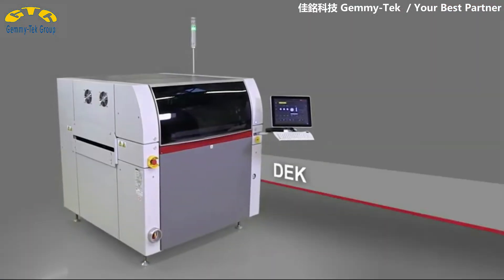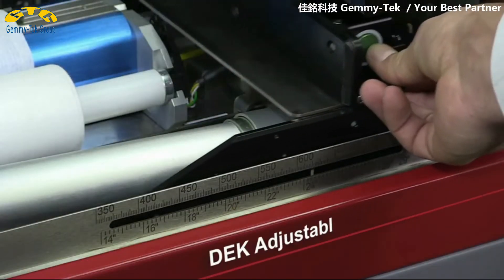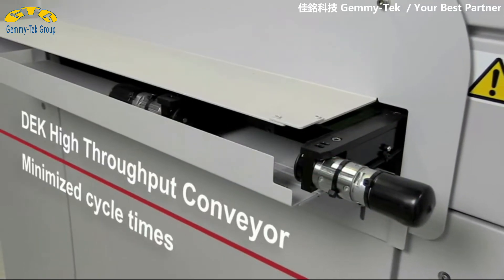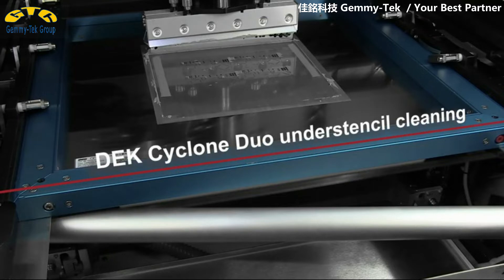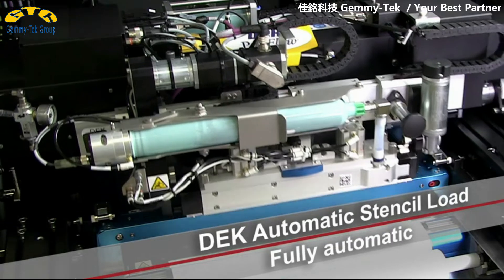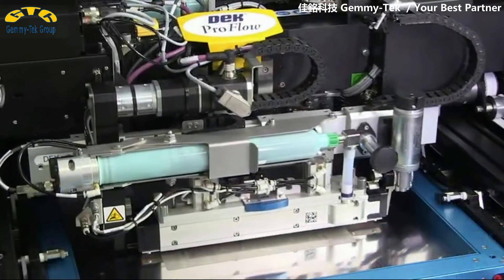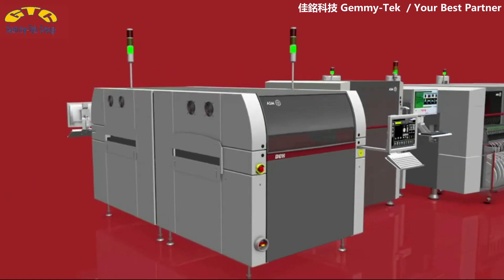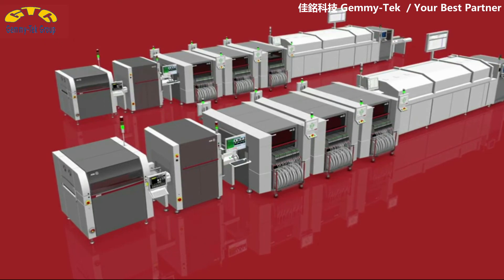ASMPT DEK NeoHorizon Printer 錫膏印刷機∥佳銘科技∥SMT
佳銘科技股份有限公司
Gemmy-Tek Technology Co., Ltd.
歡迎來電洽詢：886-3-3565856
【 ASM DEK NeoHorizon Printer 錫膏印刷機  】
為集成化工廠提供最佳靈活度
由於其模塊化和可伸縮的配置選項，
DEK NeoHorizon印刷機可滿足任何工藝要求，並為任何產量提供最佳的靈活性。